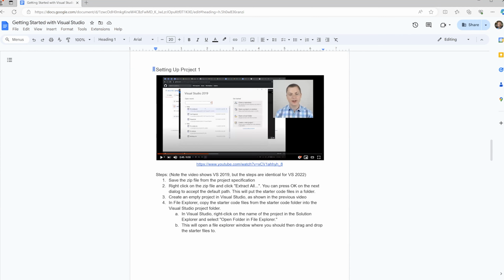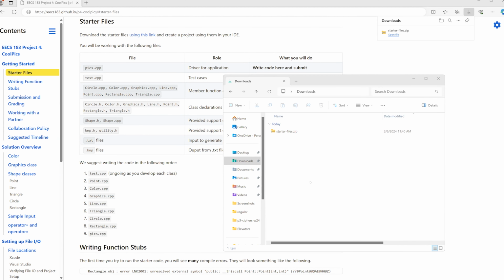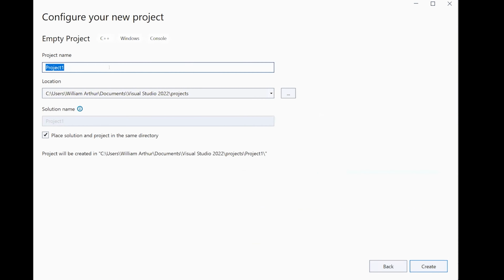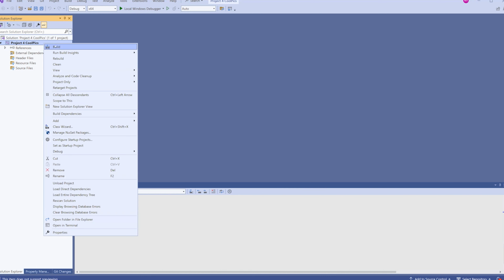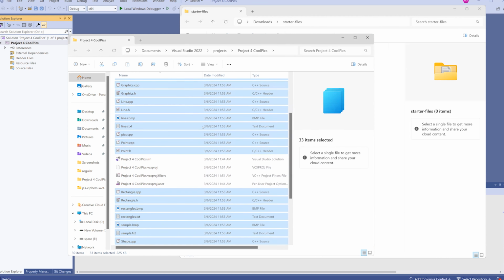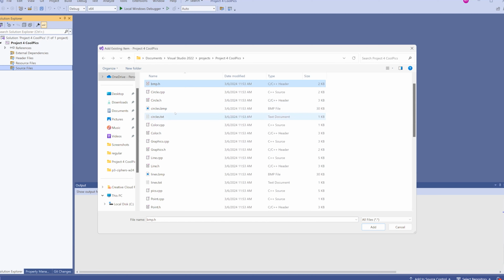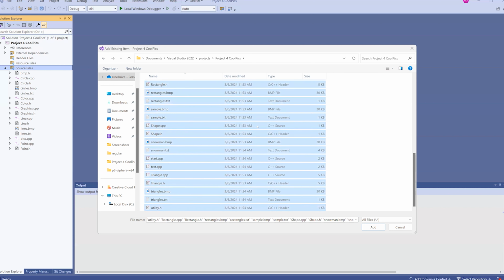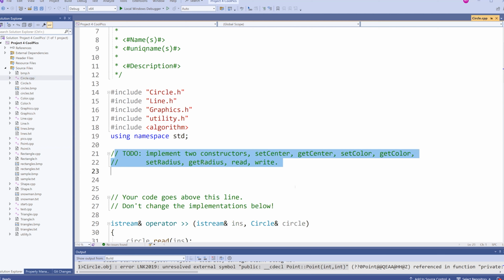Visual Studio project creation for Project 4 CoolPics